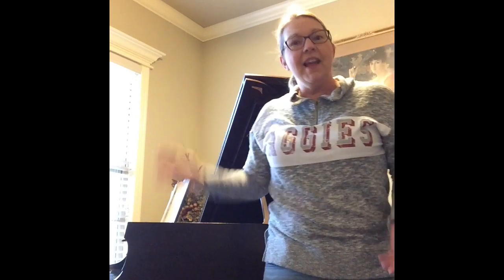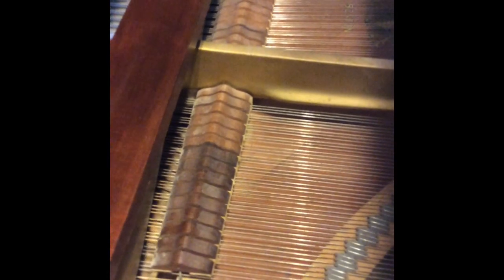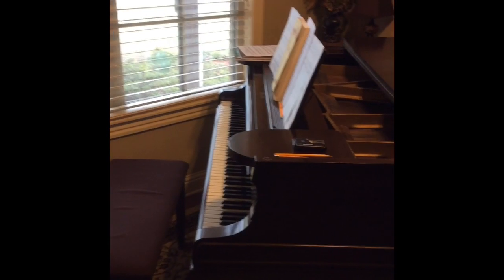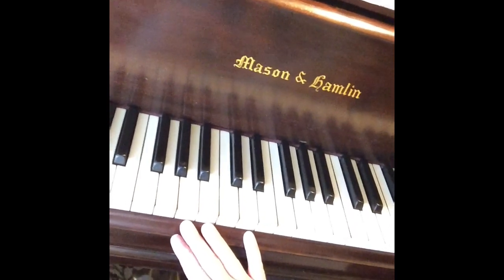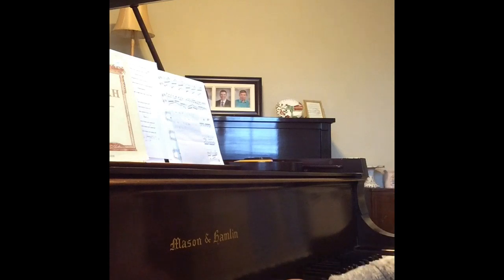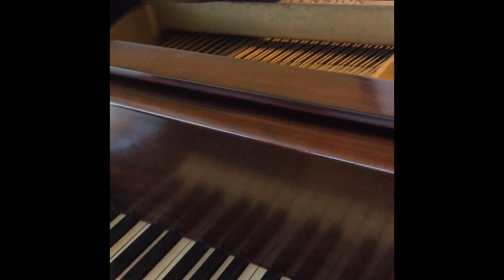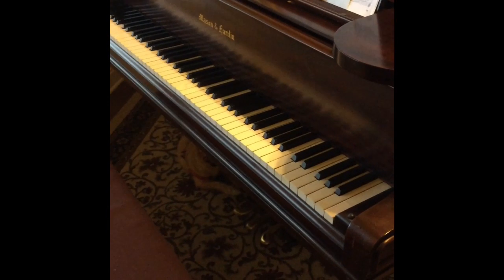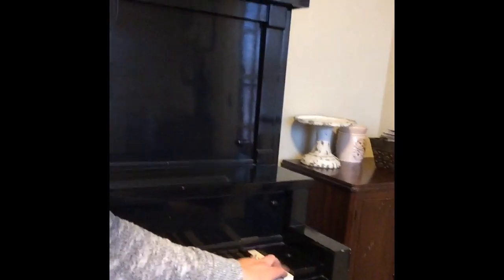Piano lesson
Piano time